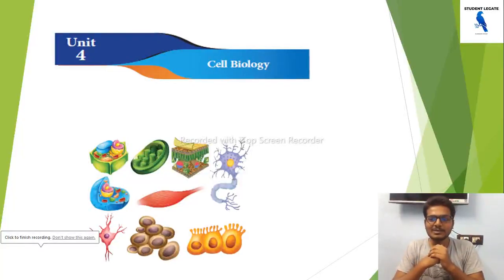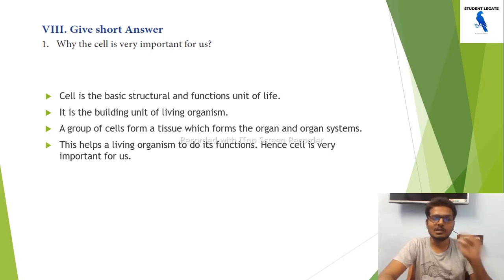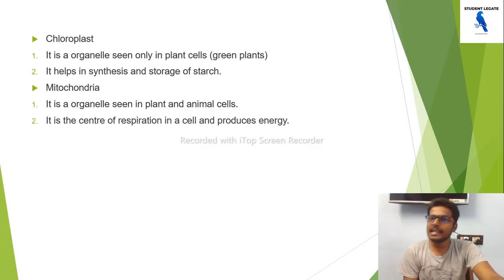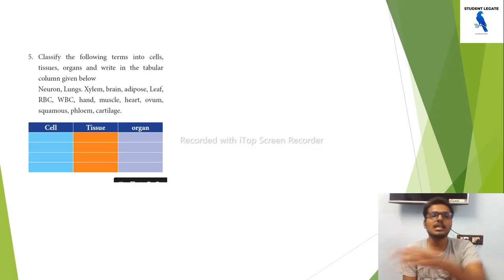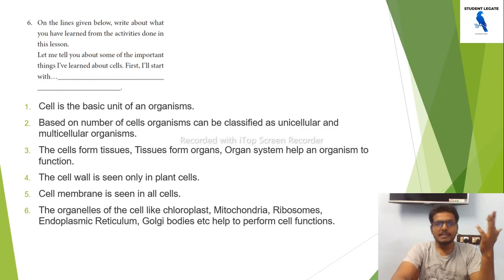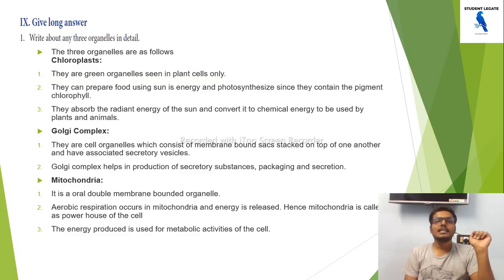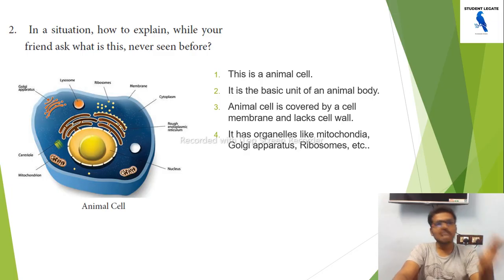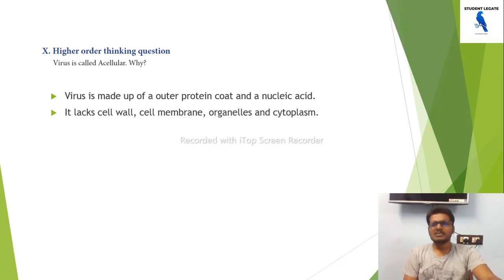Cell Biology/7th std term2/Science unit4/Book Back Answer part2/Rajasivanesh/student legate/SSC/RRB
Scientific Knowledge and Scientific temper - Power of Reasoning - Rote Learning Vs Conceptual Learning - Science as a tool to understand the past, present and future
Nature of Universe - General Scientific Laws – Mechanics - Properties of Matter, Force, Motion and Energy - Everyday application of the basic principles of Mechanics, Electricity and Magnetism, Light, Sound, Heat, Nuclear Physics, Laser, Electronics and Communications
Elements and Compounds, Acids, Bases, Salts, Petroleum Products, Fertilizers, Pesticides
Main concepts of Life Science, Classification of Living Organisms, Evolution, Genetics, Physiology, Nutrition, Health and Hygiene, Human diseases